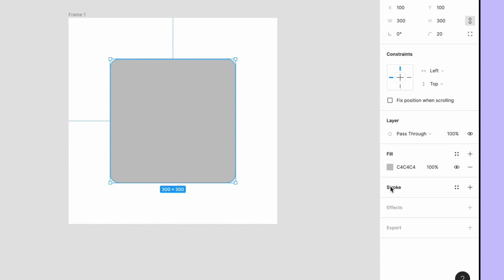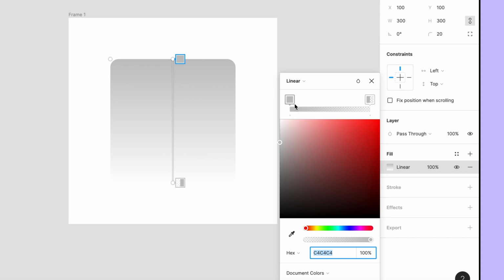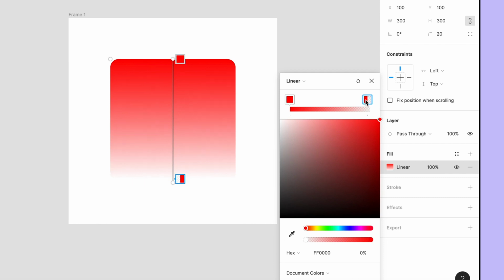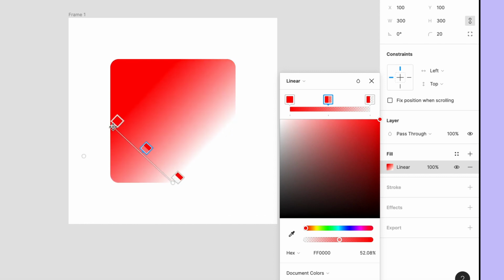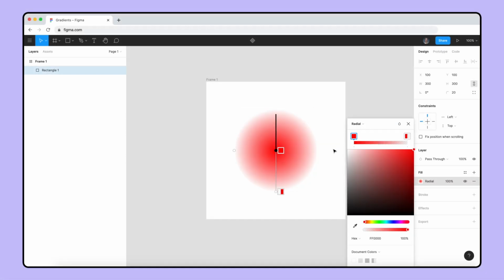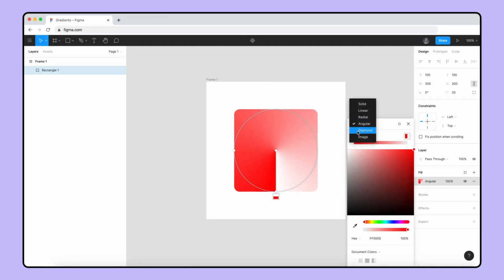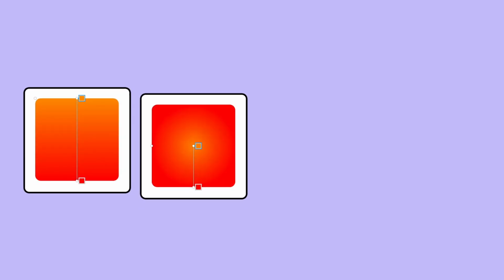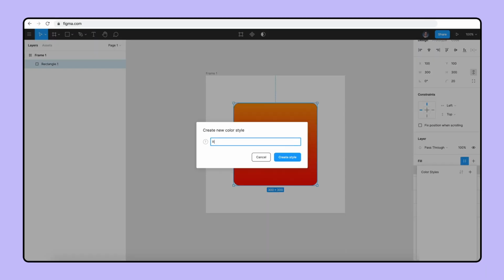Figma Tutorial: Gradients (Linear, Radial, Angular, Diamond)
Figma is free to use.

In this video we'll learn how to use various types of gradients in our designs.

New to Figma?

00:00 - Intro
0:02 - What are gradients?
0:15 - Using gradients in Figma
0:25 - Linear gradients
1:26 - Radial gradients
1:40 - Angular gradients
1:50 - Diamond gradients
2:04 - The four gradient types
2:20 - Figma color styles